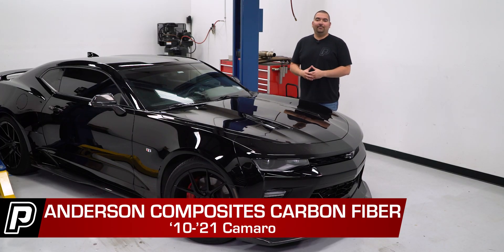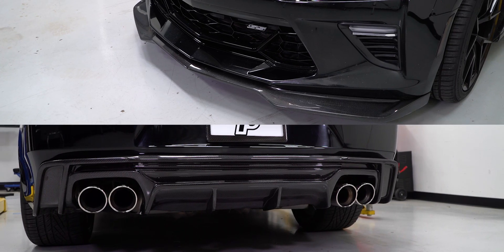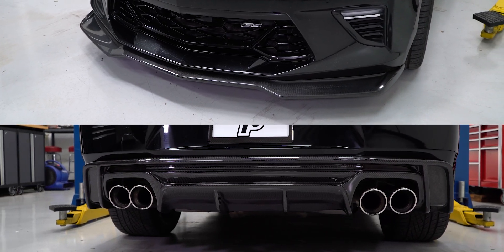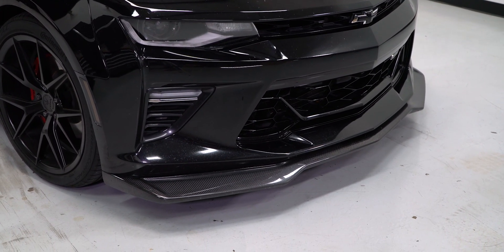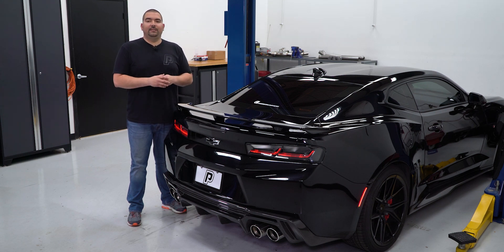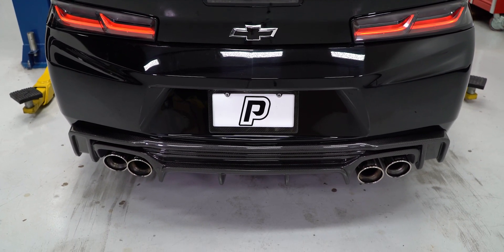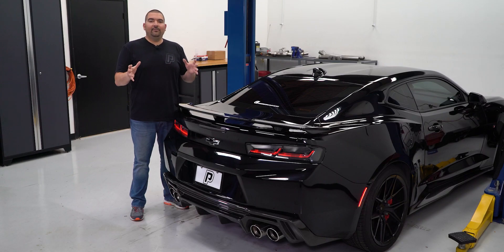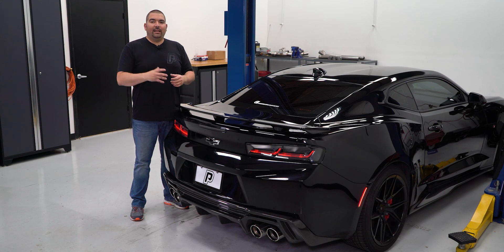2010-2021 Camaro Anderson Composites Brand Overview- Phastek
Do you want your 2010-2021 Camaro to look and feel "extra?" Then consider adding some style to your ride with these Anderson Composites Carbon Fiber aftermarket parts for your Camaro. Phastek carries styles that fit both 5th and 6th Gen Camaros. Anderson Composites makes everything from Camaro Carbon Fiber Hoods and doors to Camaro Carbon Fiber Spoilers and splitters. Anderson Composites has great attention to detail and uses quality carbon fiber for their parts. they ensure their parts are a perfect fit and finish, topping them off with a gel coat. Some of the Anderson Composites parts replicate the factory design, but others are a more aggressive fit to match the Anderson style.

Phastek Performance was founded in 2009 to provide Camaro owners with the best possible shopping experience while customizing and upgrading your ride. It's our mission to provide superior service, quality products, and great deals on the parts that you love all from one reliable source. It's the Phastek Golden Rule.

A LITTLE CAMARO HISTORY
In 2010 Chevrolet introduced the all-new 5th Gen Camaro with the SS and LS/LT trims, featuring a LS3/L99 V8 engine and 3.6L V6 engine option. 2012 introduced the ZL1 Camaro with a supercharged LSA engine. 2013 introduced the 1LE Suspension Package and the 45th Anniversary Edition Camaro. 2014 brought new styling to the front and rear of the Camaro. 2015 was the final year for the 5th Generation Camaro. 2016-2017 introduced an entirely new Camaro model - the 6th Gen Camaro with a 6.2L V8 LT1 engine, 3.6L V6 Direct-Injection engine, and a 2.0L 4-cyl Turbocharged engine option.